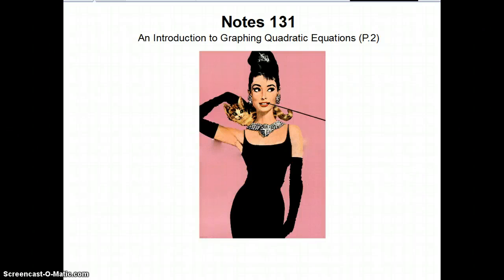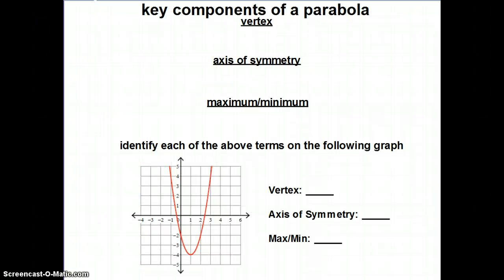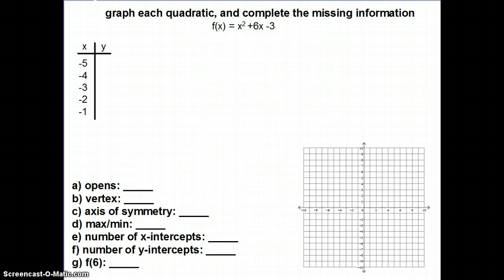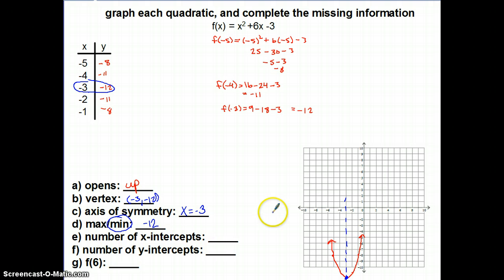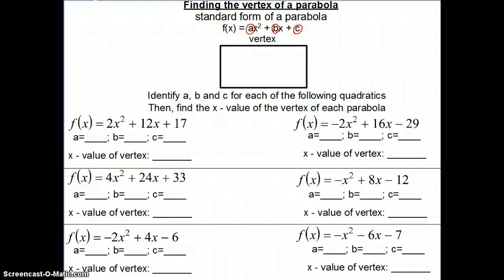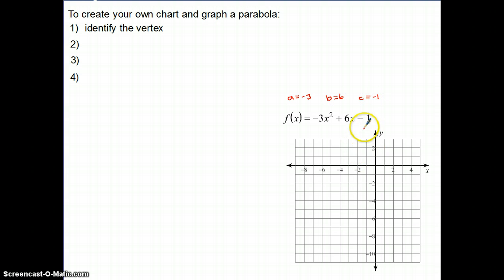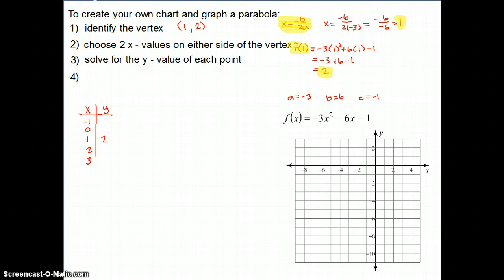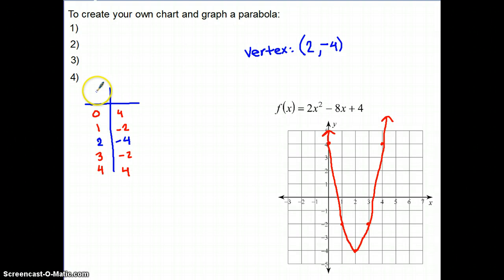FC 131 Video - Intro to Graphing Quadratics (P.2)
A continuiation on our previous discussion of graphins quadratics. This lesson contains instruction on identifying the vertex from standard form, and using the vertex to create a chart to graph the quadratic.